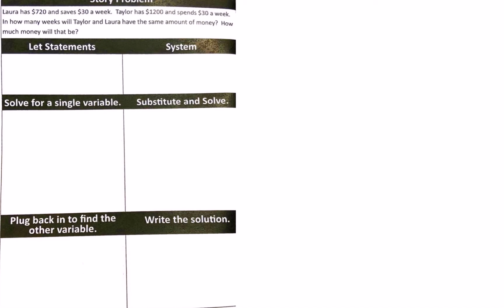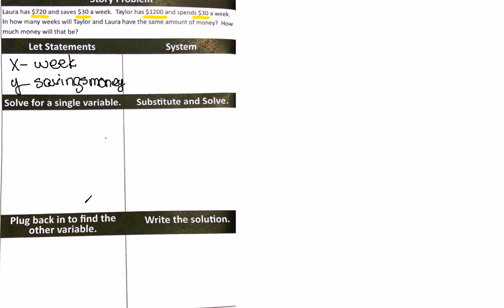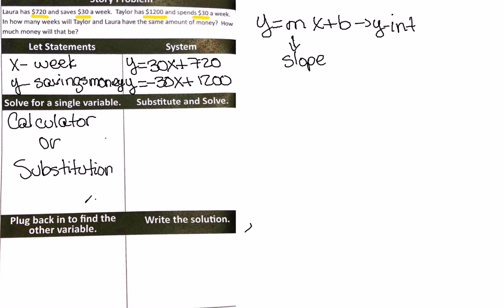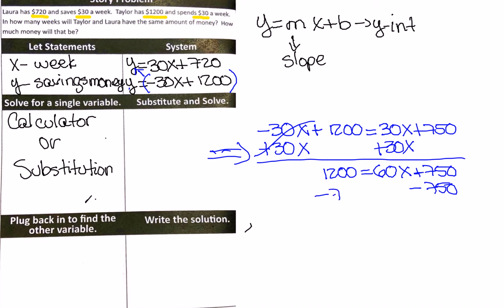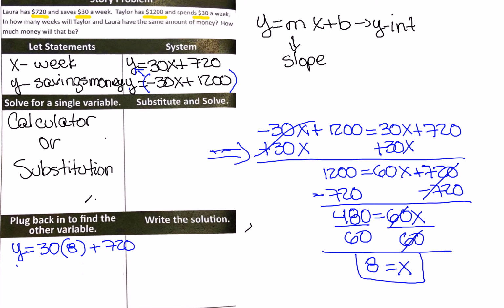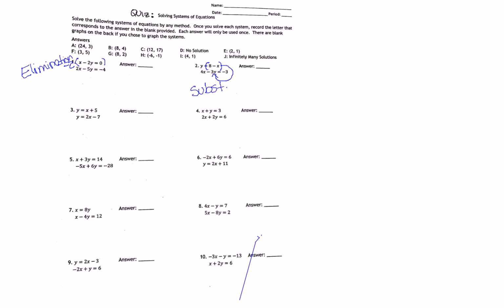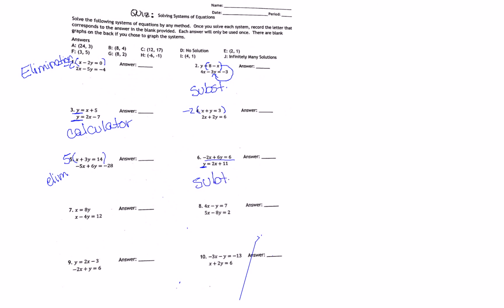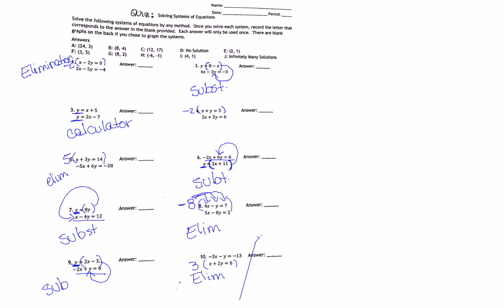Solving systems part 2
This recording was created using Lensoo Create App.